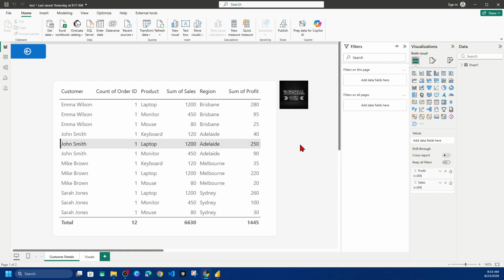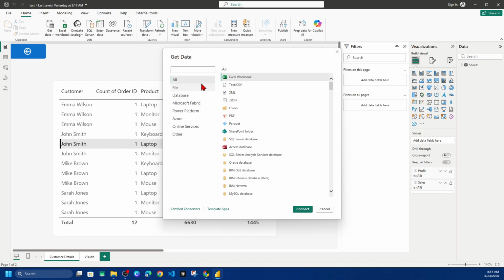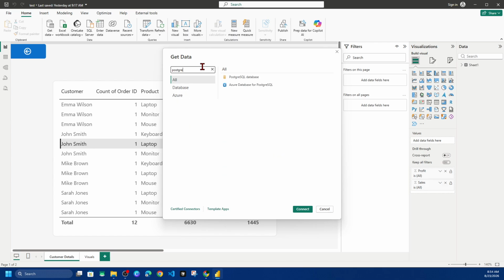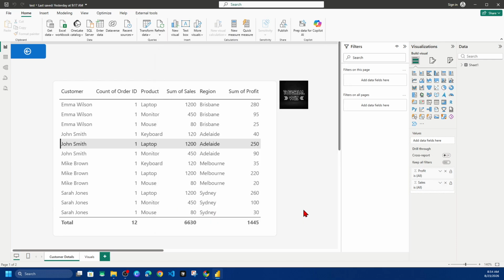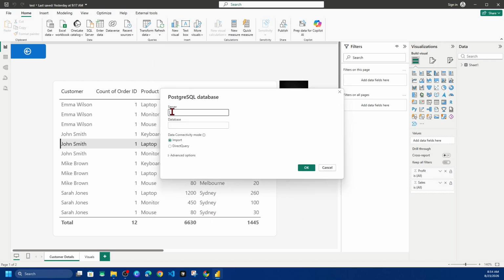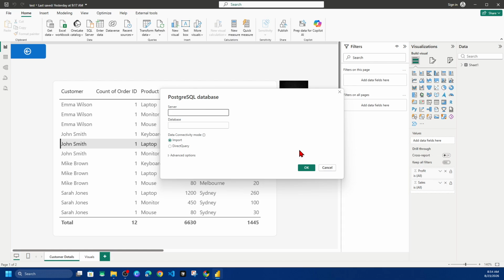How to Connect PostgreSQL to Power BI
In this tutorial, you'll learn how to connect PostgreSQL to Power BI. We'll walk you through the necessary steps to set up a successful connection, including downloading the correct drivers, setting up the data source in Power BI, and testing the connection. We'll also cover common errors and how to troubleshoot them. This video is perfect for anyone looking to integrate their PostgreSQL database with Power BI for data analysis and visualization.